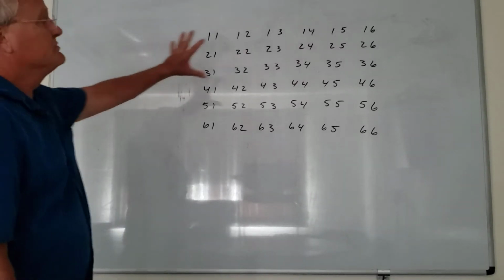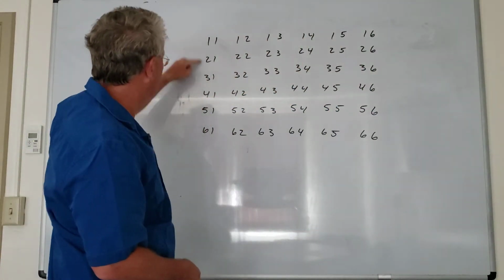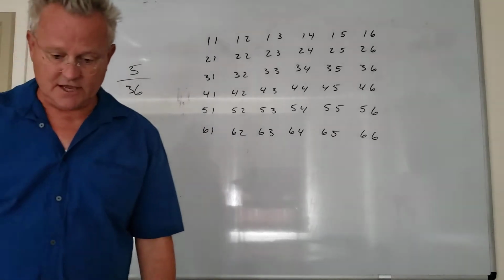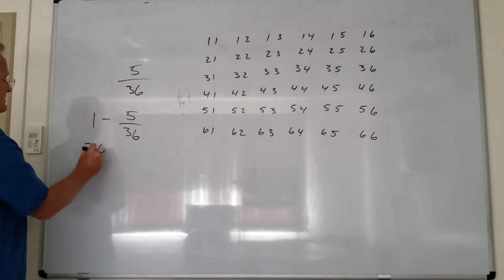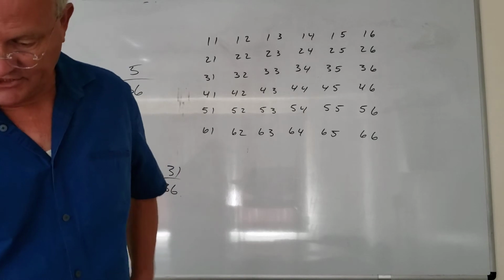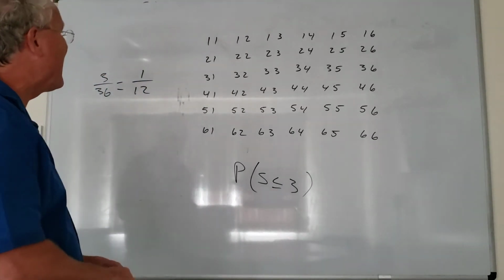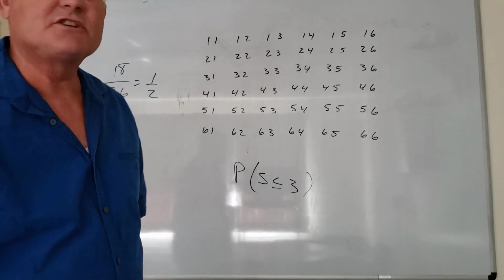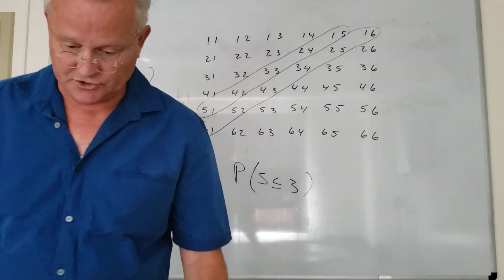Probability Two Dice